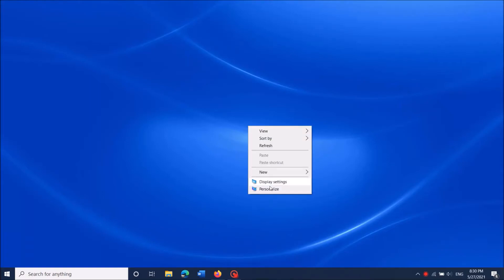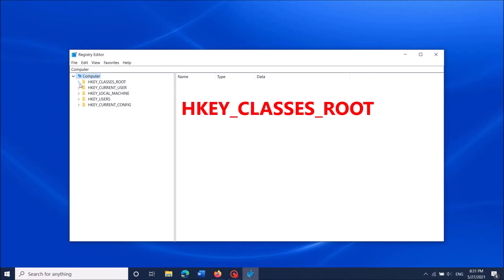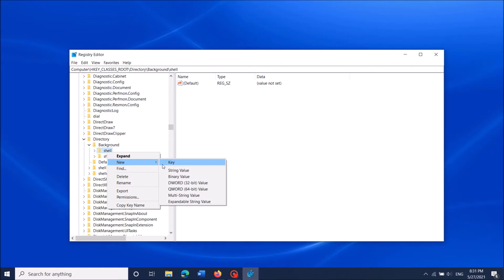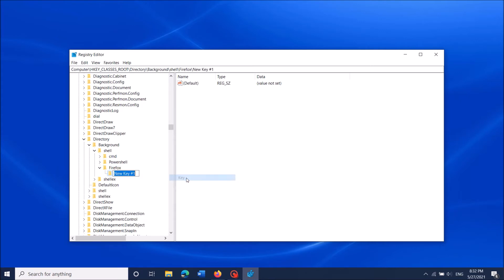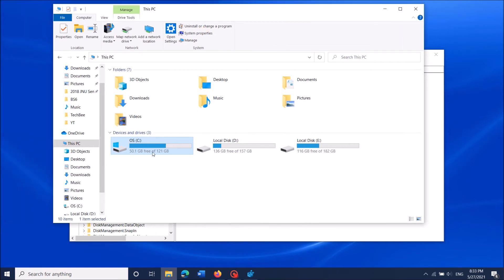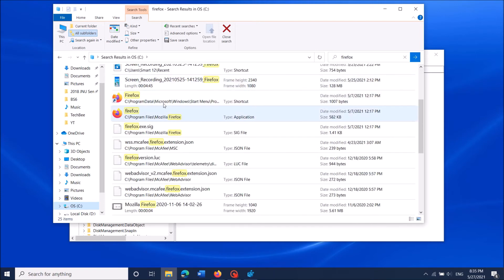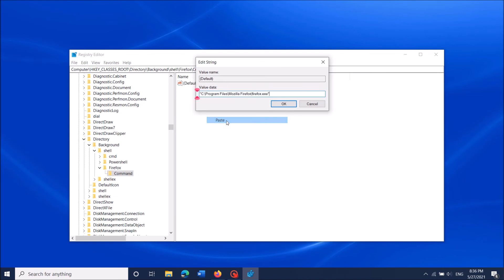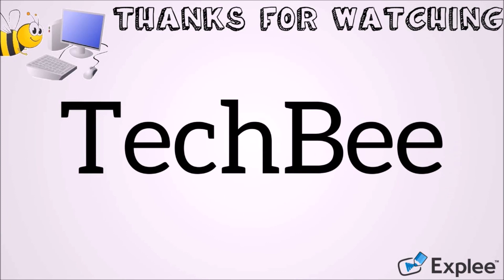How To Add A Program To Right Click Menu In Windows 10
To Add A Program to the options that appear when you Right Click / Context Menu on the Desktop in Windows 10, do as follows:
Open Window registry editor and navigate through the following path as shown in this video:
HKEY_CLASSES_ROOT\Directory\Background\Shell
Then, right click on “Shell” and click “New” and then “Key”. Then Rename the newly created folder with name of the application that you are going to add to the right click menu.
Then, right click on that new folder and click “New” and then “Key”. This time, rename the new folder as “Command”.
Now, after selecting the “Command” folder, open the string in the right pane. Then, in the popup window, enter the complete path of the program. To find its path open c:// drive and search there for the application file. Now right click on the application file of the program along with pressing the “Shift” key in the keyboard. Then, from the options, click “Copy as path”.
Now, return to the registry editor window and paste there the path under the title “value data” and click “Ok”.
Now you can find name of that program in the right click menu / context menu…!